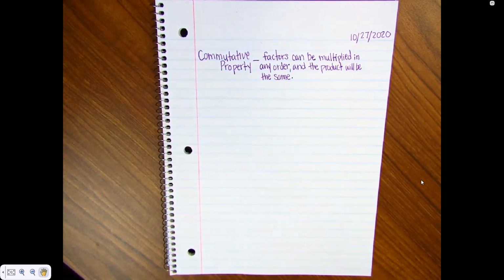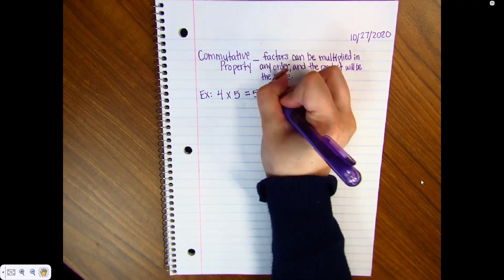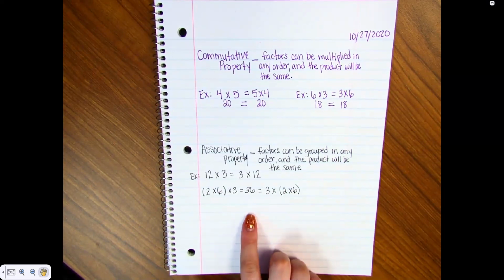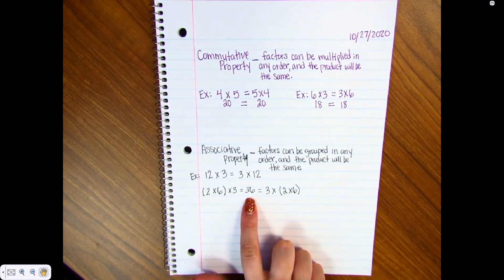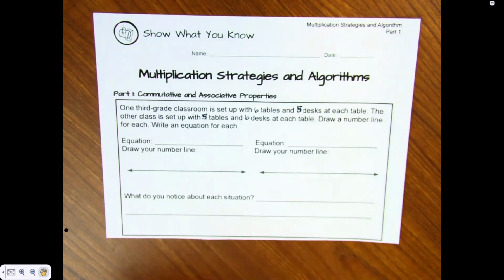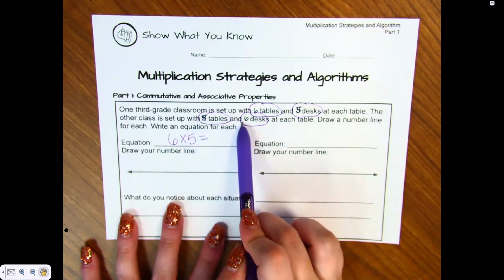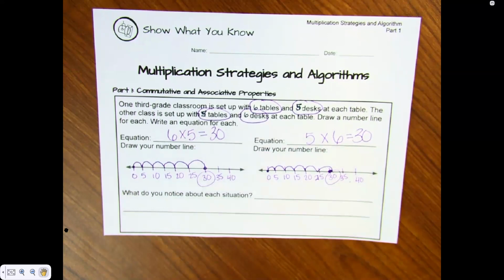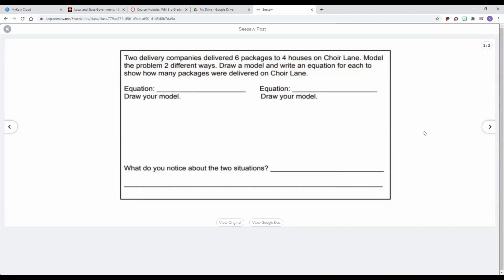Math Lesson 10.27